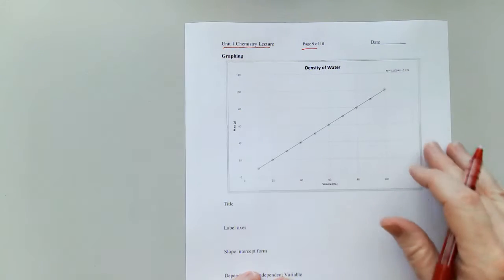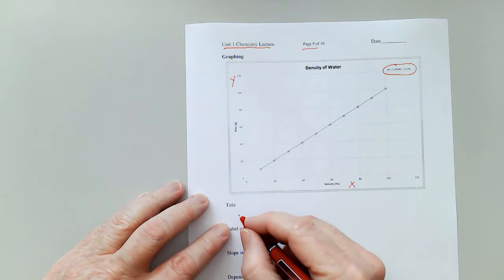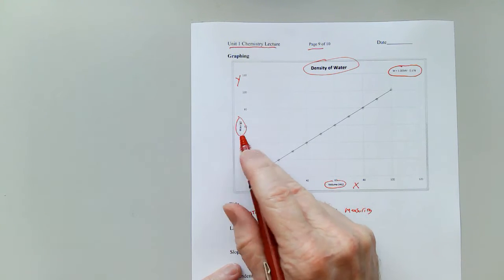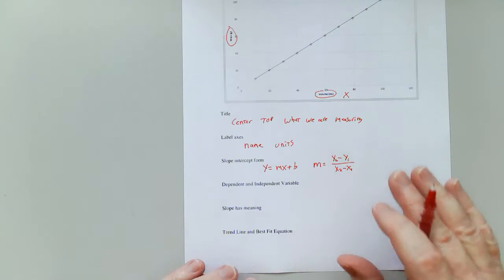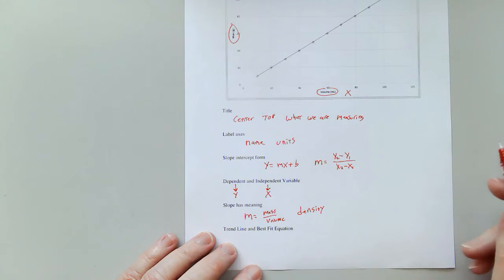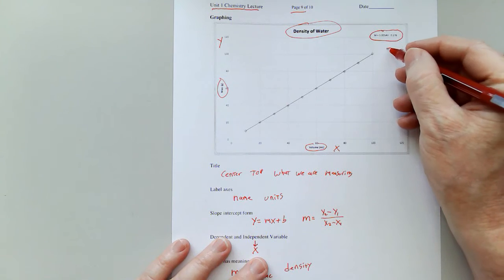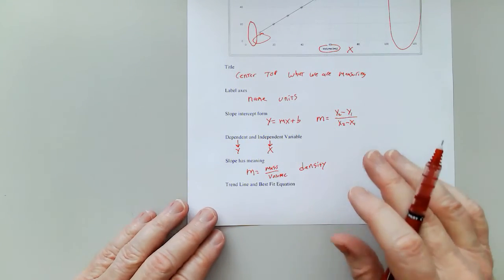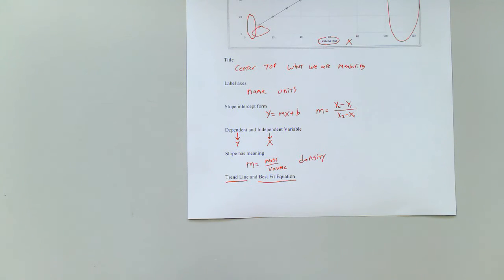Honors Unit 1 pg 9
This is page 9 of 10 for the Unit 1 Honors Chemistry Outline.

It discusses what a good graph for a science class looks like.